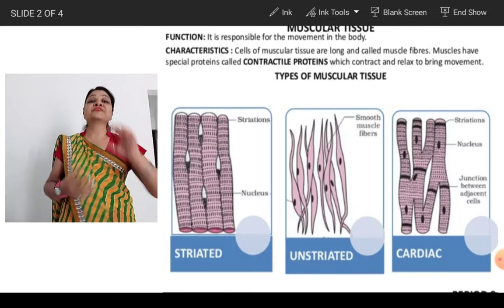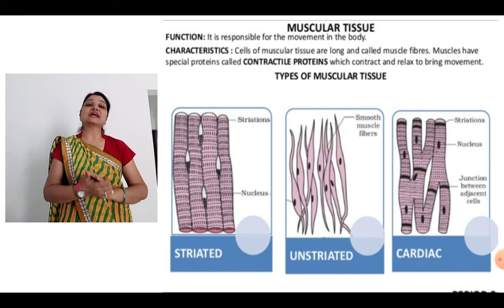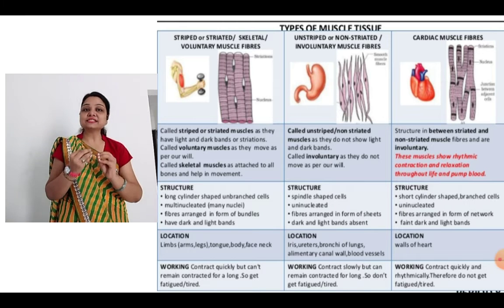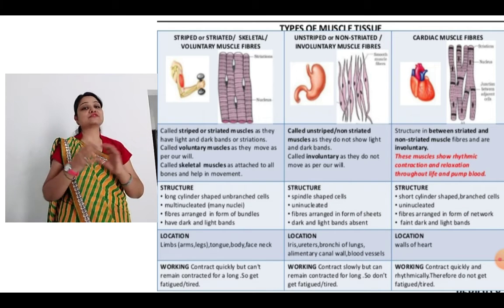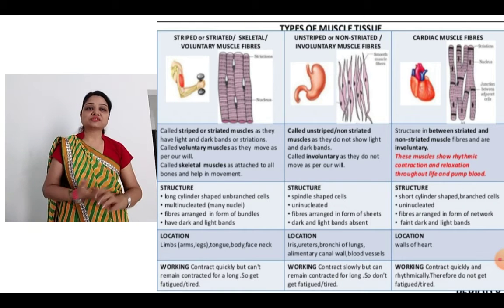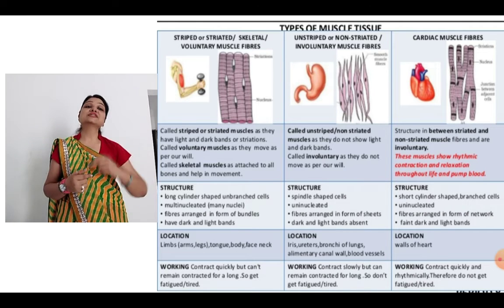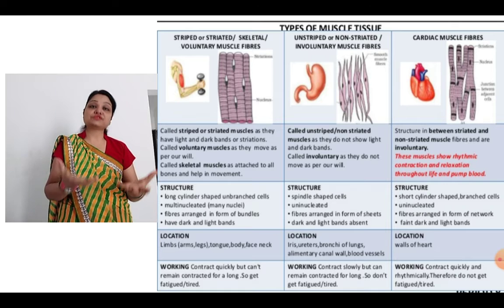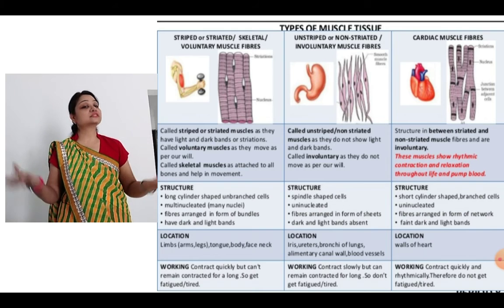Learn biology with Rolly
Muscular tissue